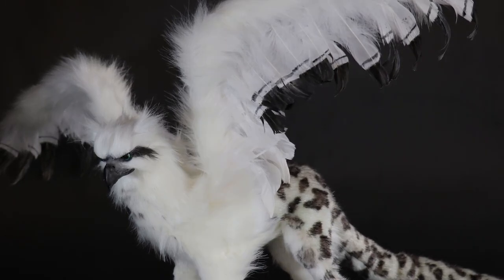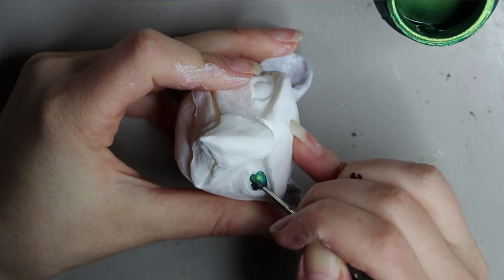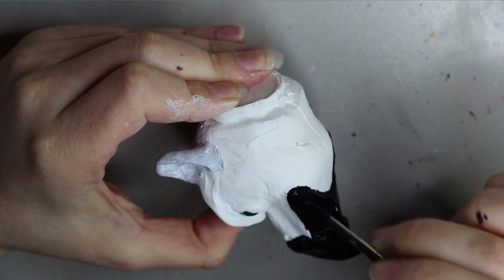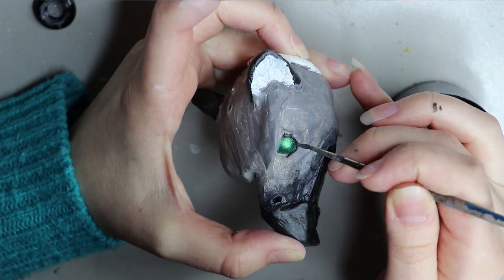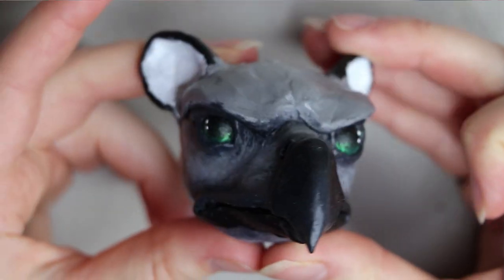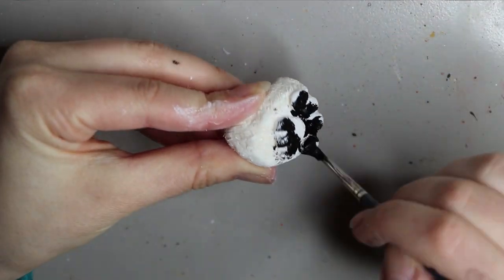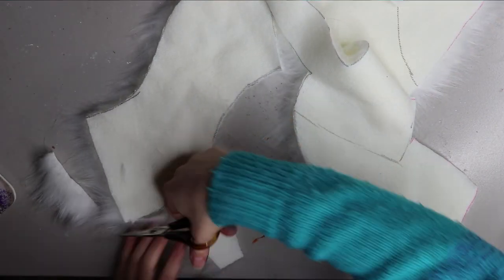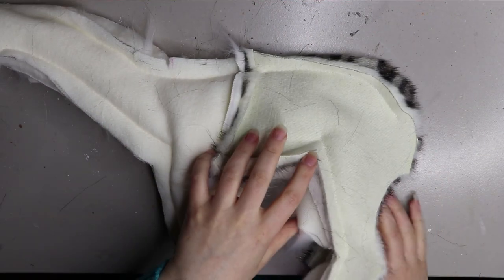Snow Leopard Griffin Commission